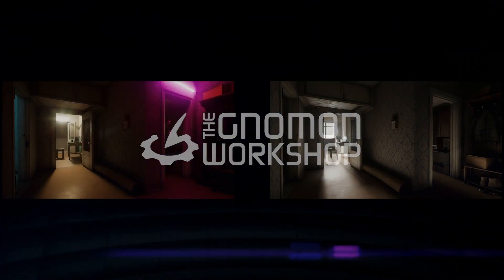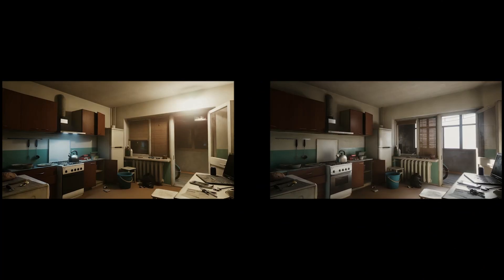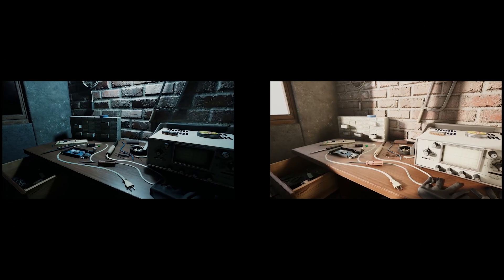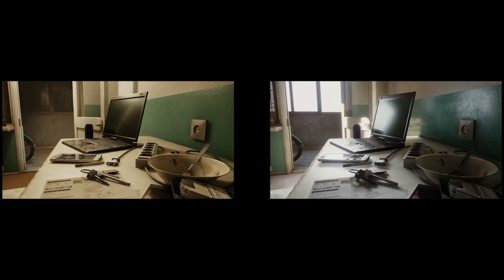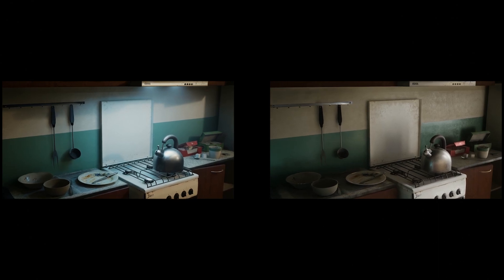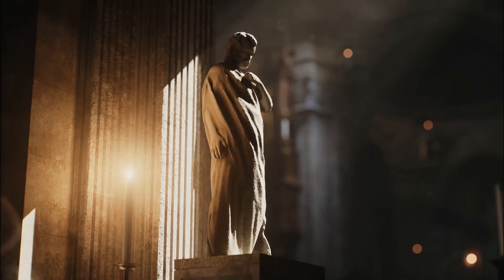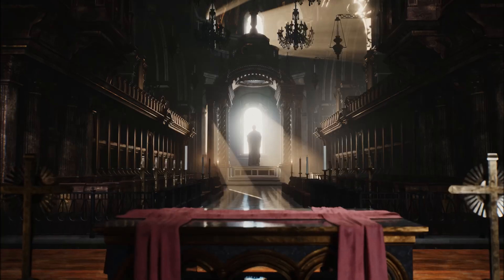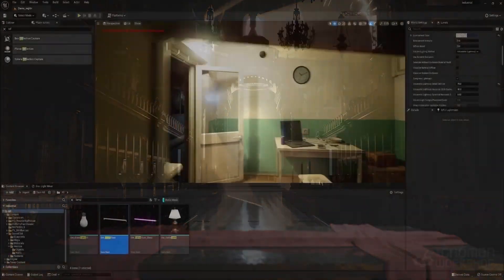Cinematic Lighting in Unreal Engine 5 With Ted Mebratu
This advanced 2-hr workshop covers the UE5 lighting workflows that Naughty Dog Lighting Artist, Ted Mebratu, uses for cinematic results

INTERIOR UNREAL ENGINE 5 LIGHTING WORKFLOWS USING LIGHTMAPS & LUMEN

This advanced 2-hour workshop covers the Unreal Engine 5 lighting workflows that Naughty Dog Lighting Artist, Ted Mebratu, uses to achieve cinematic results.

Unreal’s Lumen is a very powerful Global Illumination system. However, when comparing it to static/baked methods, it can take some of the artistic control that Lightmaps make available to lighting artists. In addition, due to performance constraints of current hardware, there’s a limitation to how many runtime light sources you can place within a given scene using Lumen. With Lightmaps, however, this budget is practically infinite!

This workshop teaches both workflows to arm you with the skills that make the most sense for you. Starting with Lightmaps, the first portion of this video guide details the process of lighting an environment for two different scenarios — night and day — using baked/static Lightmaps (GPU Lightmass). Through these first chapters, Ted covers the different tricks and techniques he uses to craft baked direct and indirect lighting. He explains how to effectively use reflection probes to achieve believable results and walks through how to achieve realistic fog and atmospheric effects using static volumetric fog.

The workshop then dives into the process of creating a full multi-camera cinematic using Unreal 5’s Sequencer tool. Demonstrating using an ornate cathedral in Unreal, Ted showcases different techniques for shot lighting a cinematic sequence utilizing Lumen’s real-time GI system. He reveals how to create a full master cinematic sequence from scratch, featuring his top techniques for arranging and editing cinematic shots. You’ll also discover Ted’s approach to achieving dramatic compositions.

By completing this workshop, you should gain a solid insight into lighting in Unreal Engine 5 and understand how to create cinematics using UE5. There are many helpful takeaways from Ted’s workflow shared throughout that you can incorporate into your own projects.

CHAPTER HIGHLIGHTS:
01. GPU Lightmass Introduction
02. Night: Establishing a First Lighting Pass
03. Night: Refining the Lighting
04. Night: Final Polish
05. Day: Establishing the First Pass
06. Day: Refining the Lighting
07. Lumen: Setting Up a Cinematic Sequence
08. Lumen: Establishing a First Pass
09. Lumen: Refining & Polishing